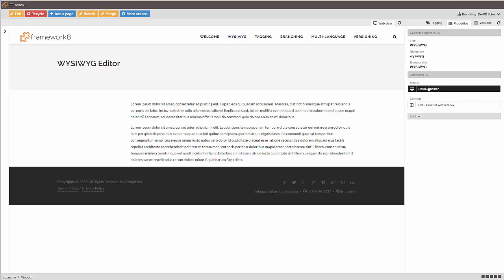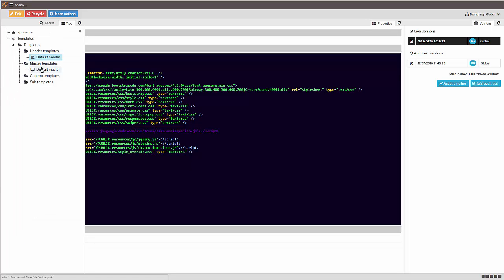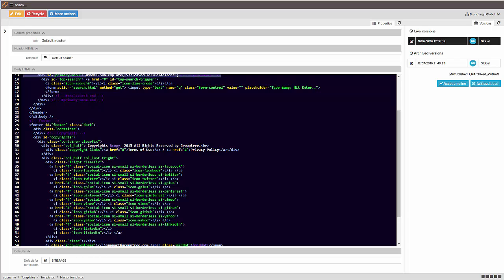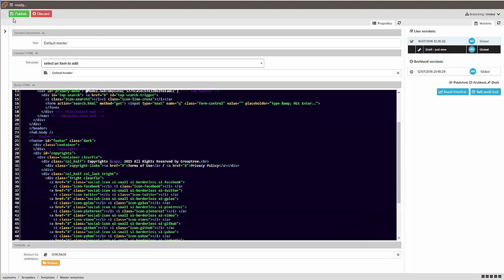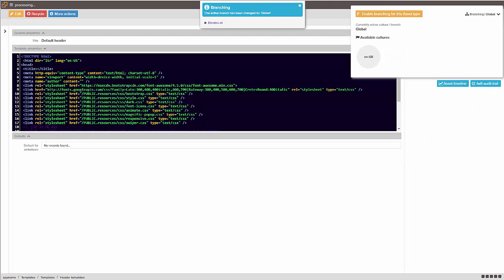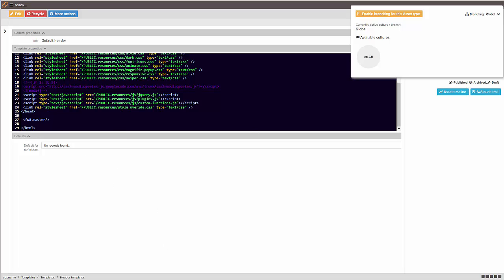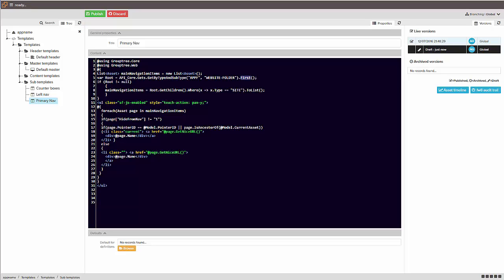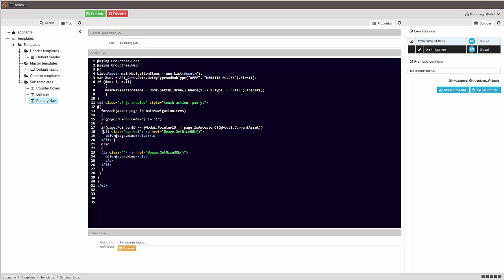Introduction to templates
An introduction to using templates to render a web page in framework8